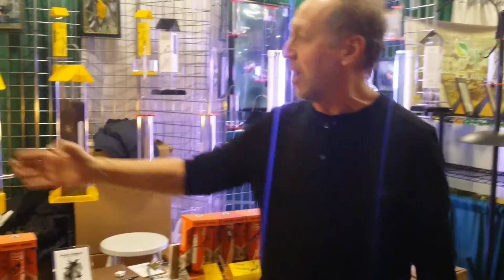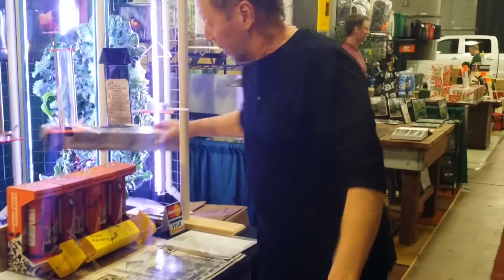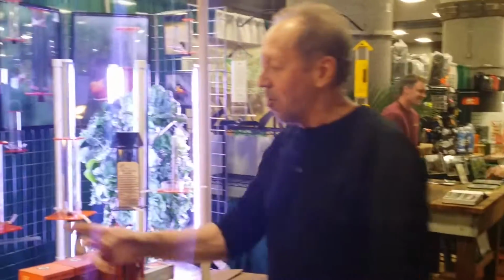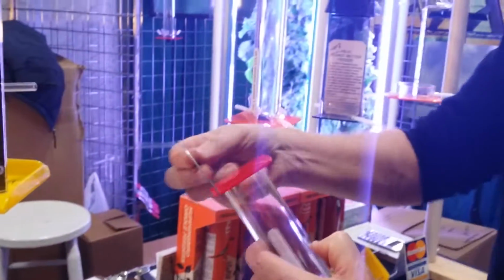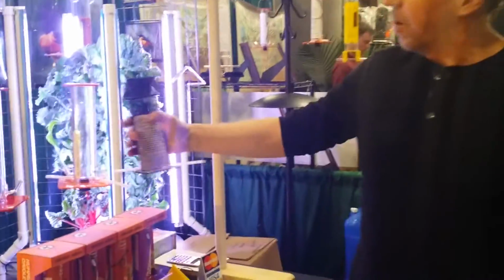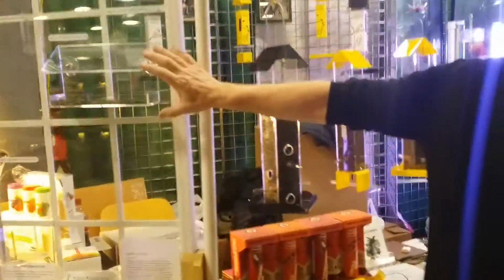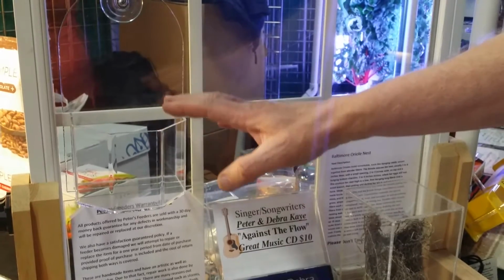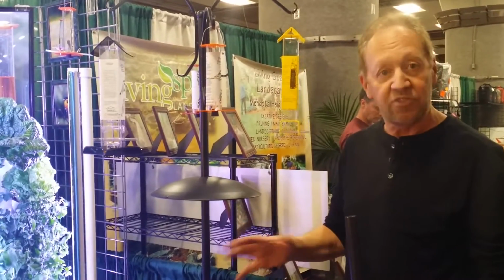The Peter's Feeders Home and Patio Show Best Feeders product info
We just finished the St Paul Home and Patio Show and before tearing our display down we decided to give a quick run down on our feeders. We would love to have you as a customer and we sell our feeders satisfaction guaranteed. As far as we know you will not find a better line of high quality bird feeders anywhere.